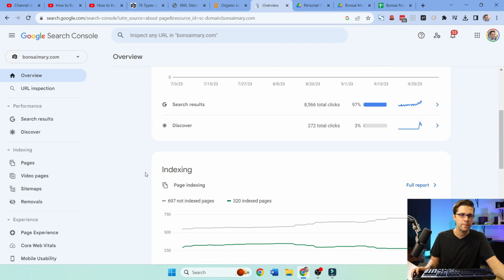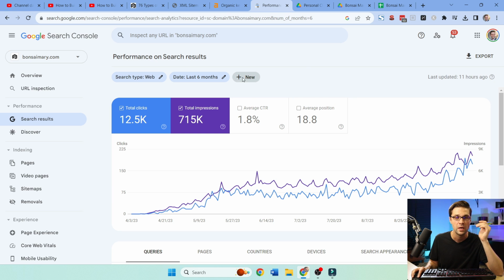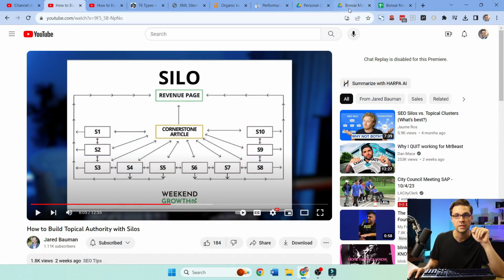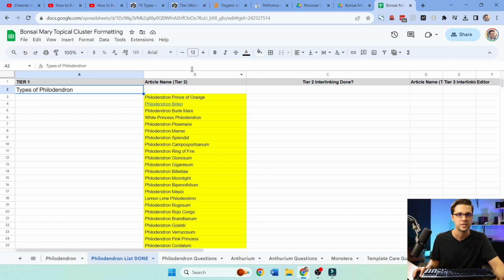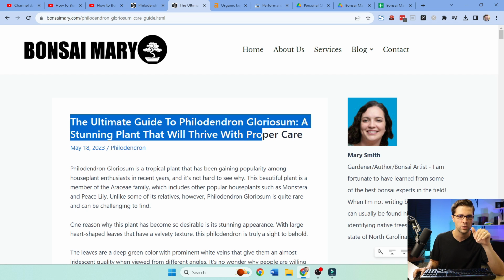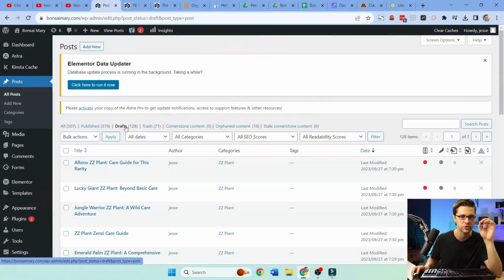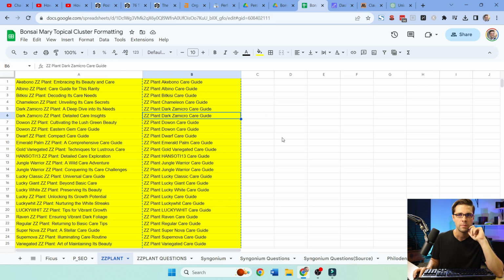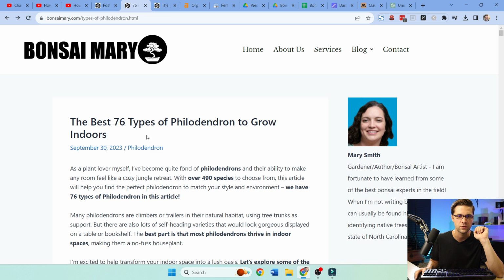🤯How to Use AI to Rank your Website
In this video, we discuss AI SEO combined with OLD SCHOOL SEO. I'm using chatgpt, AUTOBLOGGING and more 🚀 Let's focus on SEO, niche websites, and more.